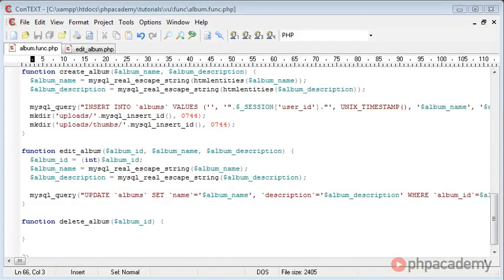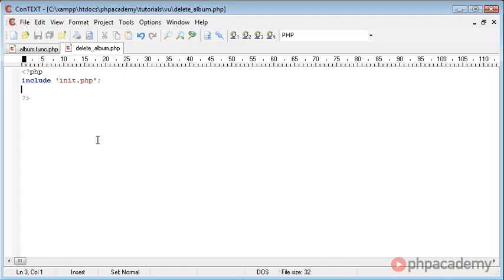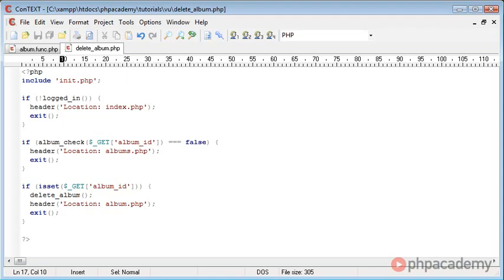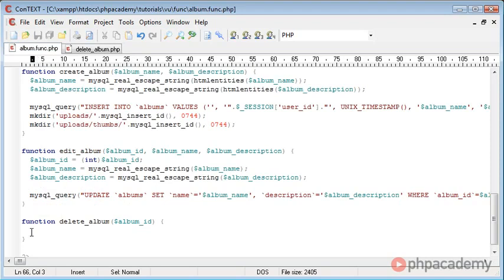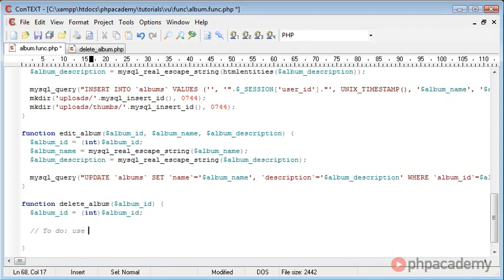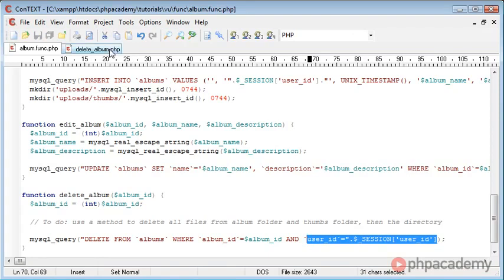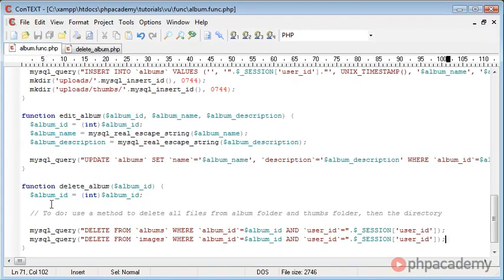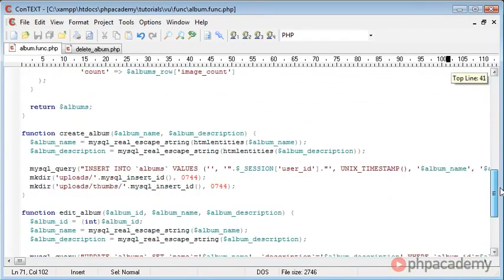PHP Image Upload Website 255 Deleting Albums